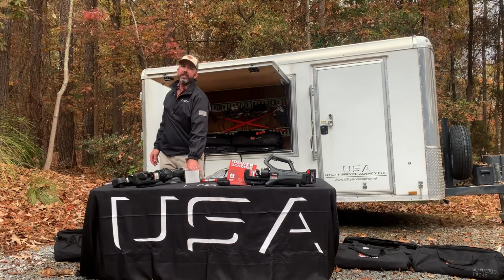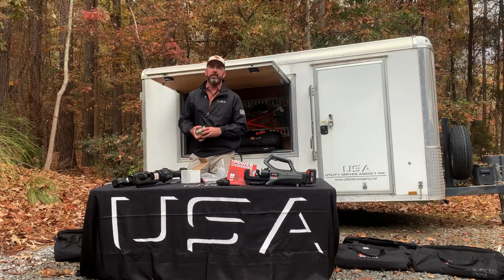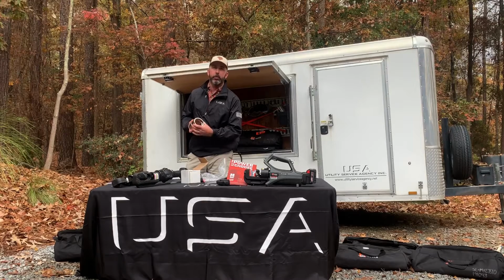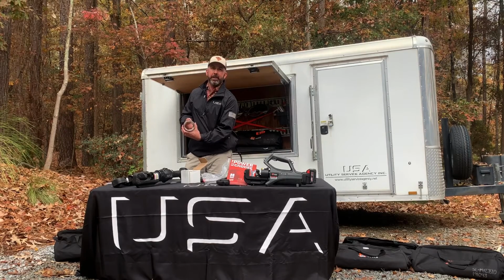Huskie Tools and Dies We can help you get the right tools for your electrical connectors